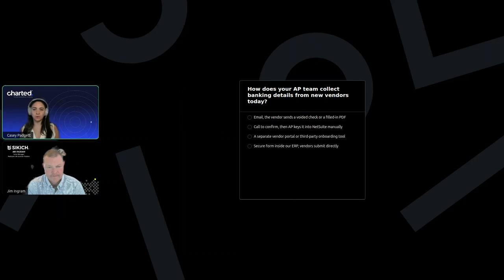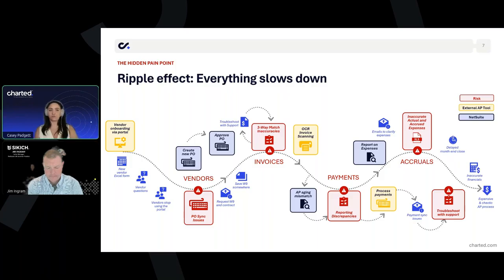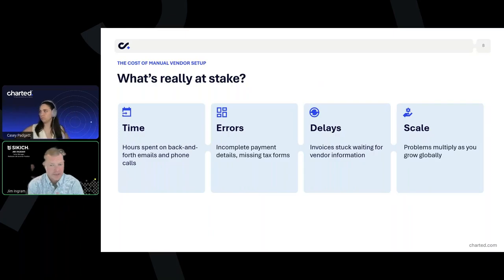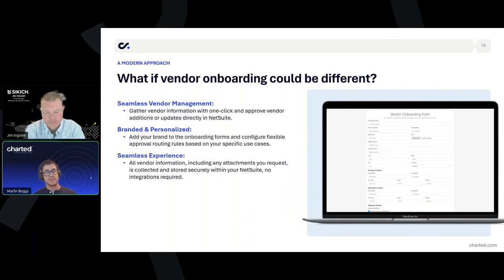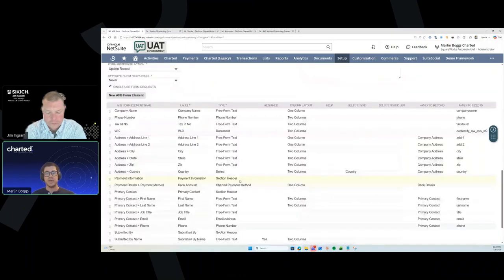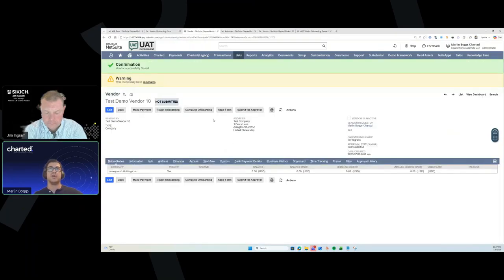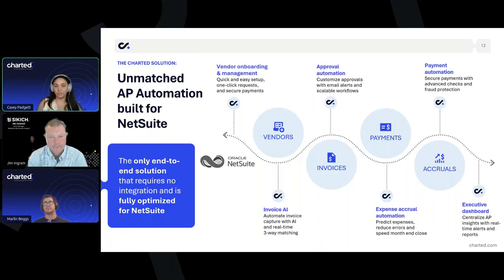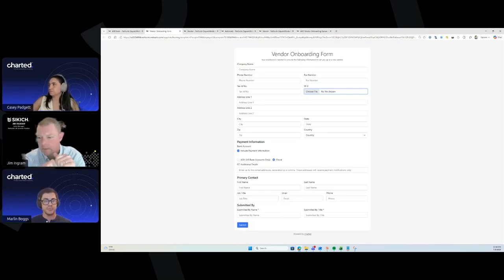The modern way to work with vendors in NetSuite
Vendor onboarding is the front door to your entire AP process, and for most NetSuite teams it is still an email thread. For finance teams collecting W-9s, COIs, and banking details out of inboxes and spreadsheets, that first handoff is where the keying errors, the stalled invoices, and the month-end surprises all get created. Get the intake right and vendors land in NetSuite validated, documented, and payment-ready on day one.

In this session, we break down why manual vendor setup quietly compounds across purchasing, invoice processing, and the close — and what a friction-free alternative looks like inside NetSuite. From the hidden pain points and what is actually at stake, to a live demo of Charted Advanced Vendor Onboarding covering the form builder, domestic vs. international payment fields, and the review-and-approve path onto the vendor record, to an audience Q&A on portal adoption, W-9 storage, COI freshness, and phone verification.

➤ SHOW NOTES / FULL RECAP:
Session listing, slides and replay live in the Charted Events & Webinars hub

CHAPTERS
0:00 Who is on this session — and why Sikich and Charted ran it together
4:16 How does your AP team collect vendor banking details today?
5:31 What are the hidden pain points in vendor onboarding?
8:21 How does one incomplete vendor record ripple into month-end close?
10:37 What is actually at stake — time, errors, delays, or scale?
13:59 What does staying manual really cost in cleanup time?
16:01 What should friction-free vendor onboarding look like?
19:09 Demo: what does the new vendor onboarding queue look like?
21:55 Domestic or international — do the required payment fields change?
23:59 Where do vendor responses land, and how do I review them?
26:37 How do I ask a vendor for an updated W-9 a year later?
30:01 Is this NetSuite-native, or is it built on an API?
31:45 "We tried a portal and vendors ignored it" — how is this different?
36:41 How are COI updates handled so our requirements stay met?
38:19 We verify banking by phone first — can that fit the workflow?

◆ License-free email approvals, the layer that runs after onboarding at 26:01
◆ Invoice AI and approvals captured on the bill record, asked at 35:41
◆ What has shipped since this recording: Invoice AI and Vendor Onboarding updates

Charted is a NetSuite-only Alliance & SDN Partner delivering NetSuite-native AP automation — invoice processing, approvals, payments, and accruals built inside NetSuite — backed by expert implementation, optimization, and managed services. (Formerly SquareWorks Consulting.)